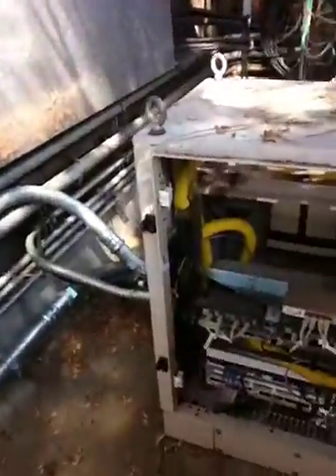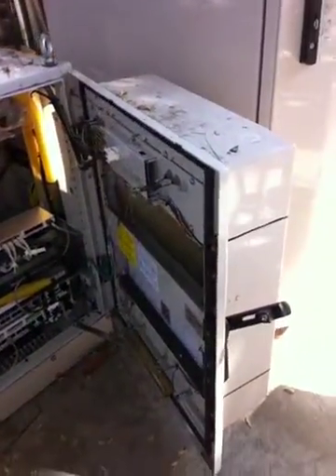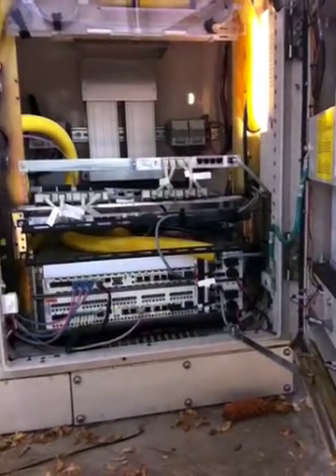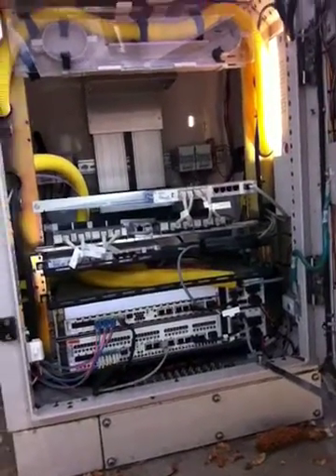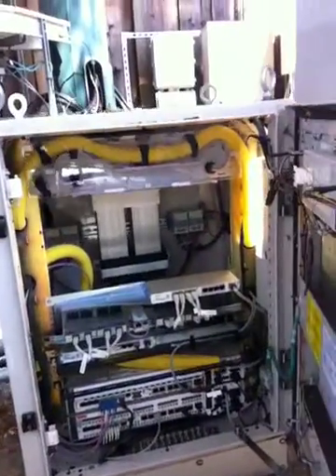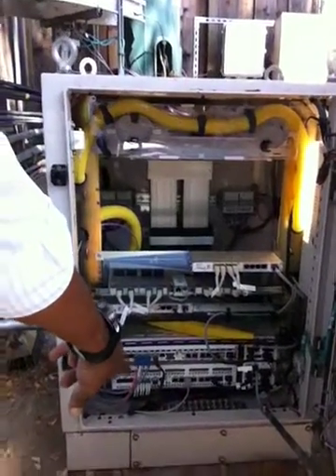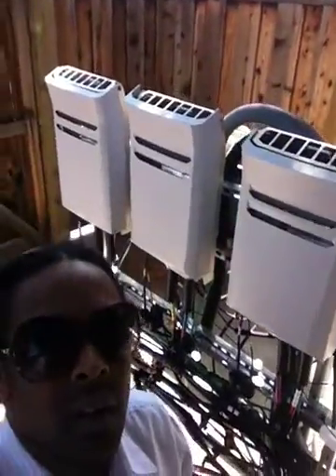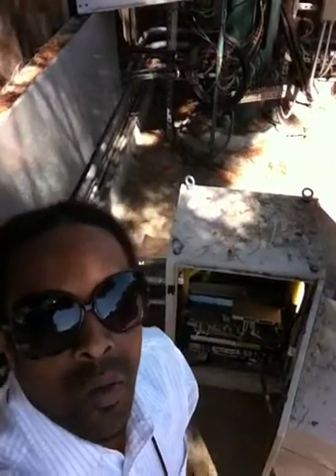At&T Ericsson RBS 6601 3G UMTS DUW 4G LTE DUL Outdoor PurCell Cabinet Cell Site